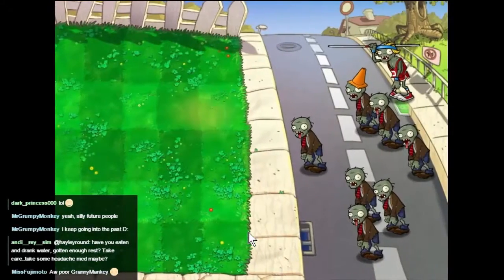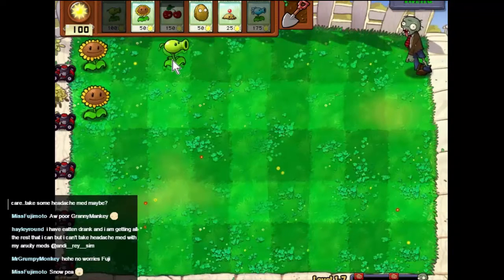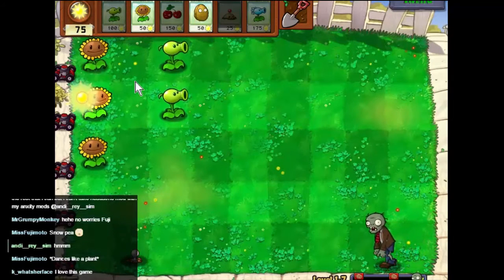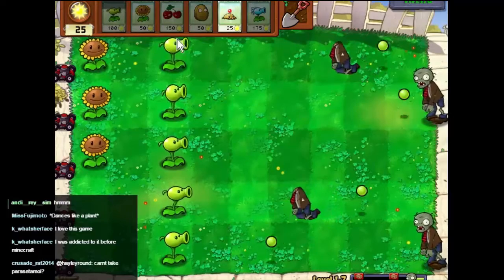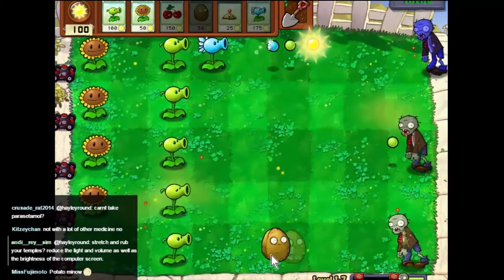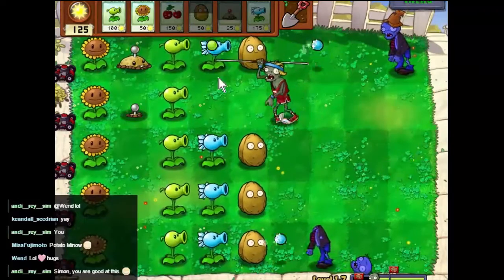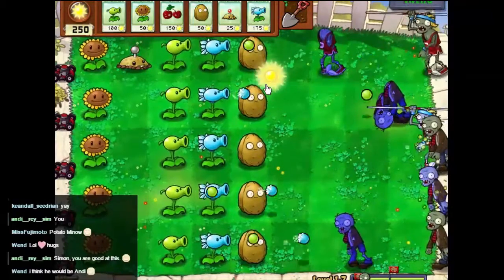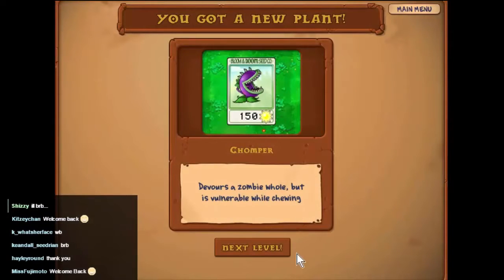Plants vs Zombies, Episode 4 - Frozen Peas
So, I had an hour to kill and a game I have been wanting to play for a while. So here it is, Plants vs zombies. The Zombie Apocalypse (TM) has happened but it appears to have not affected Suburbia. Why? Because the garden plants have risen up in defence of our poor, defenceless brains.